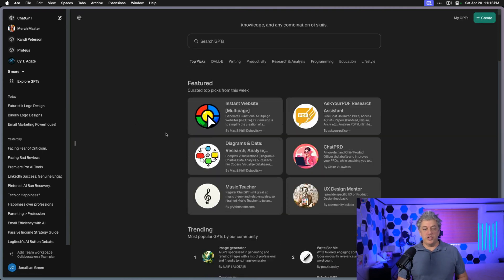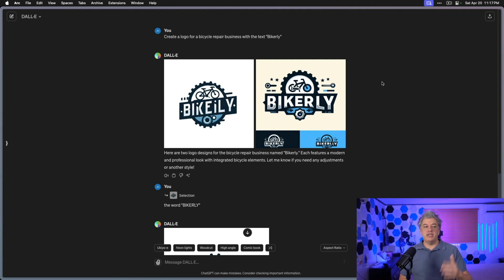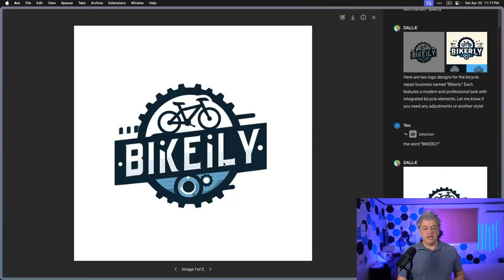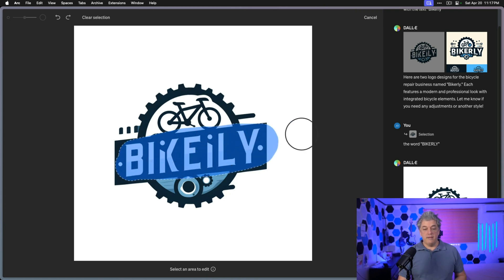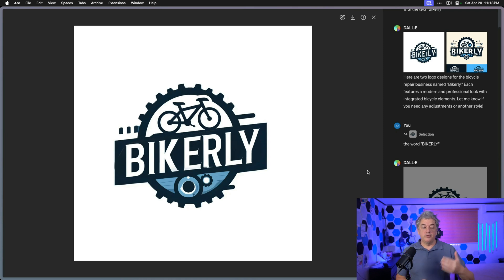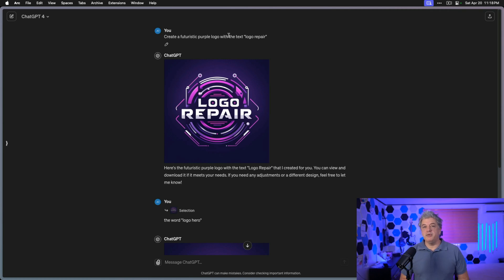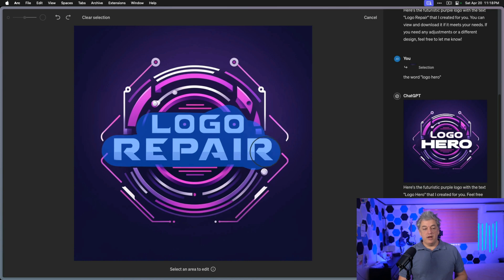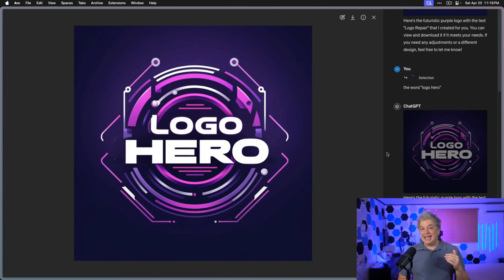Correct Text in DALL-E 3 - Major Update from OpenAI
DALL-E 3 just dropped a major update. You can now correct text in your image generations. This is going to make fixing the text SO much easier when you make logos and print on demand designs.  This should have you VERY excited